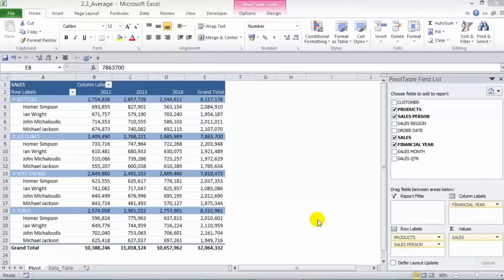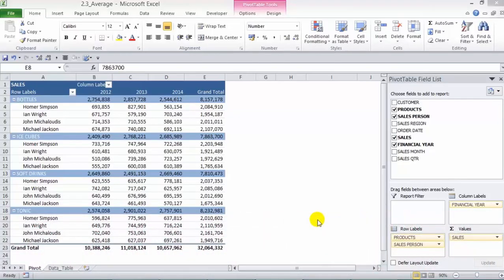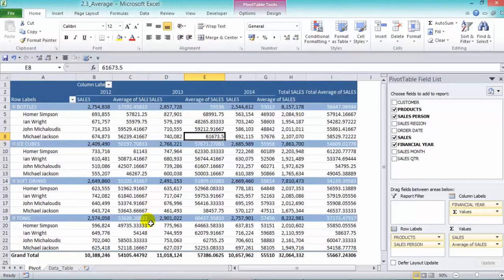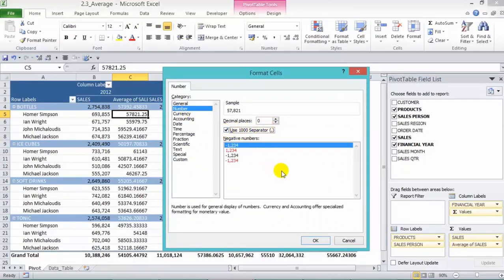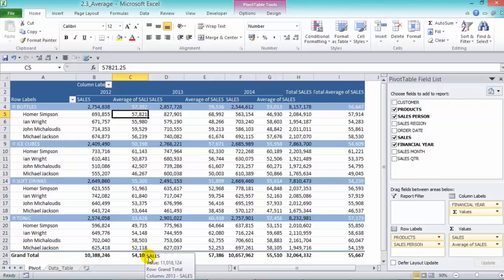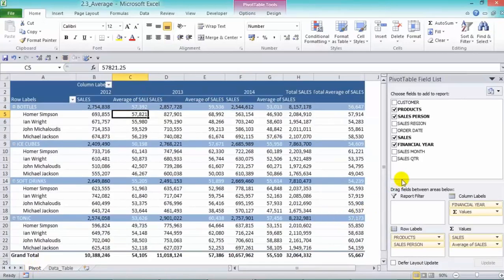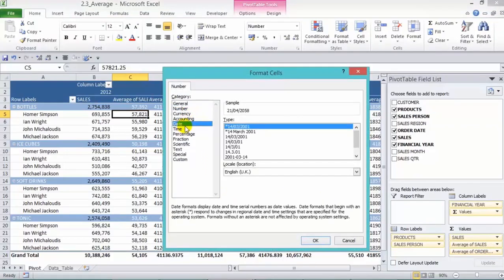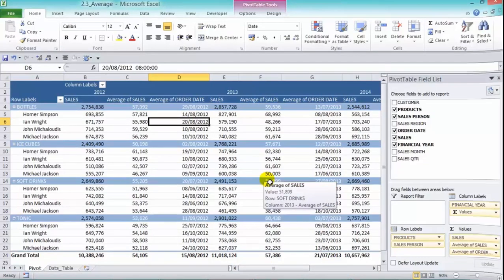Pivot Table Excel Tutorial - AVERAGE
In this Pivot Table Excel Tutorial we will show you how  Summarize Values by Average in Pivot Tables!  You can easily Summarize Values by Average in Pivot Tables in Excel with this tutorial.

A Pivot Table is the most powerful feature within Excel as it allows you to analyze your data in many different ways, all with a press of a button.

👨‍🏫 MyExcelOnline Academy Online Excel Courses 👇
1,000 Microsoft Excel video training tutorials & support covering Formulas, Macros, VBA, Pivot Tables, Power Query, Power Pivot, Power BI, Charts, Financial Modeling, Dashboards, Word, PowerPoint, Outlook, Access, OneNote, Teams & MORE...

101 Most Popular Formulas Paperback on Amazon
101 Ready To Use Macros Paperback on Amazon
101 Best Excel Tips & Tricks Paperback on Amazon

Cheers,

JOHN MICHALOUDIS
Chief Inspirational Officer & Microsoft MVP